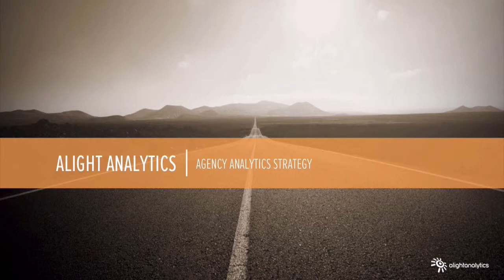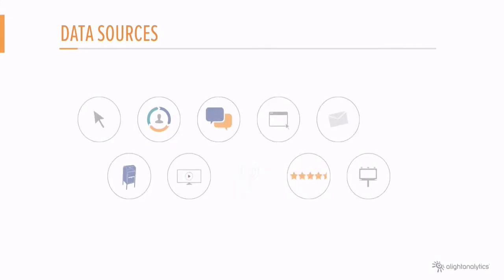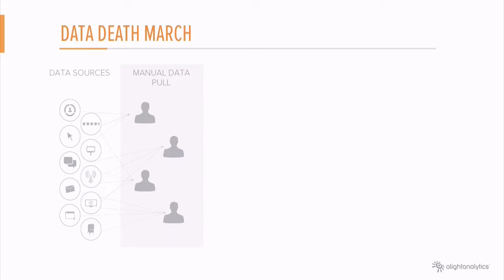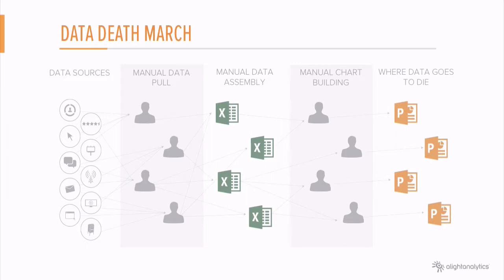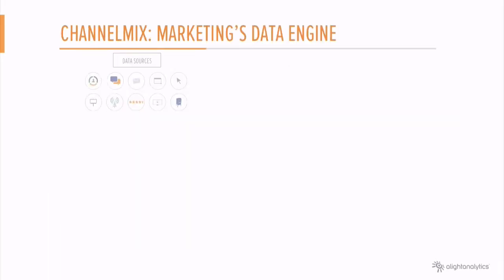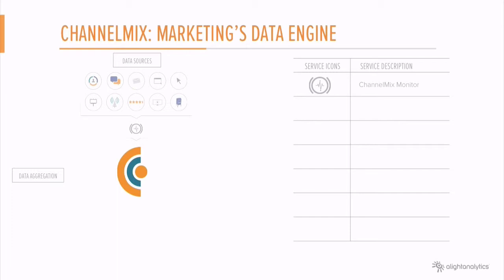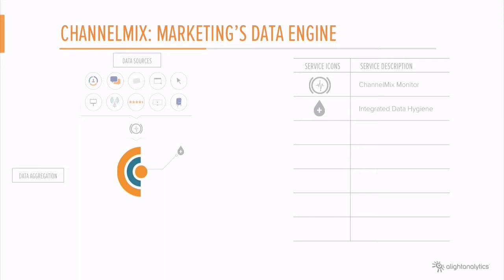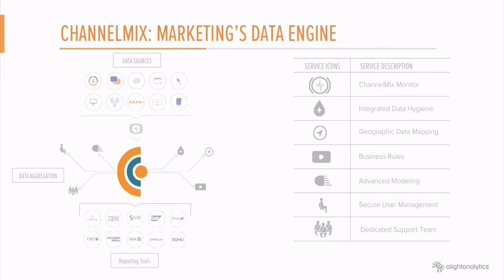TAAN Interview | Matt Hertig | Alight Analytics | ChannelMix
Matt Hertig, Alight Analytics Co-Founder, recently spoke with TAAN President, Peter Gerritsen, about the data and analytics challenges facing the vast majority of marketing agencies today. In this short clip, Matt details how agencies are currently spending most of their time gathering data from source systems when performing analysis for their clients. This unrepeatable, unscalable process he calls the Data Death March.

Matt uses a live case study to demonstrate how ChannelMix, Alight's data platform built just for marketers, works to help marketers recover that time. See how agency clients have been taking advantage of this disruptive data measurement platform to cut costs and increase ROI.